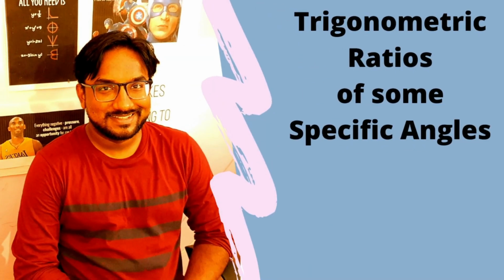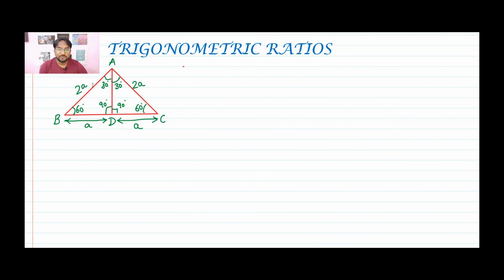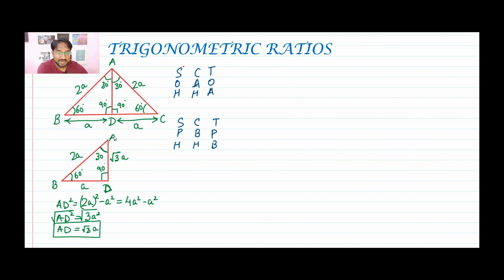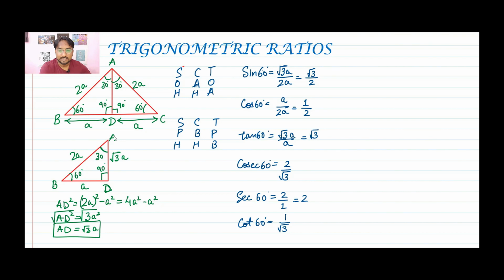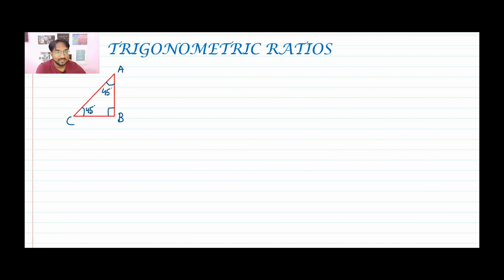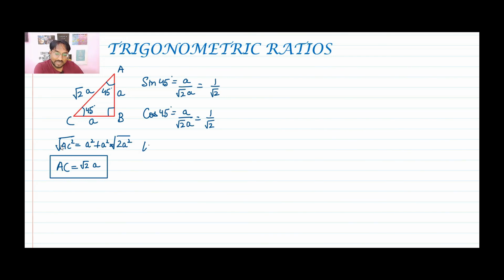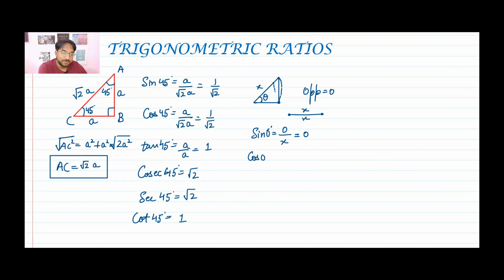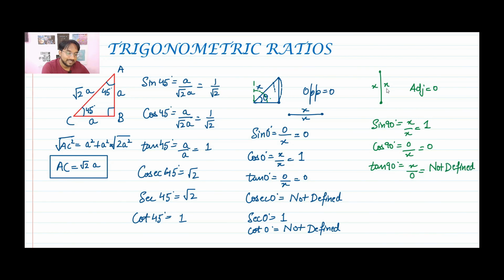Trigonometric ratios of specific angles( English)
Trigonometric ratios at specific angles i.e. 0, 30, 45, 60, 90 are explained thoroughly,
how to find the values

If you want to watch the video in Hindi, please click on this link

Thanks